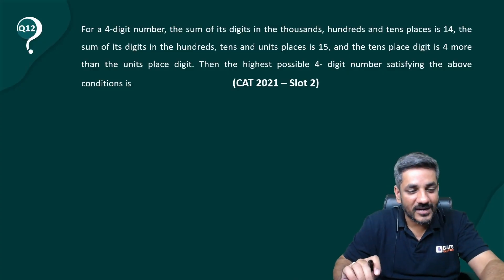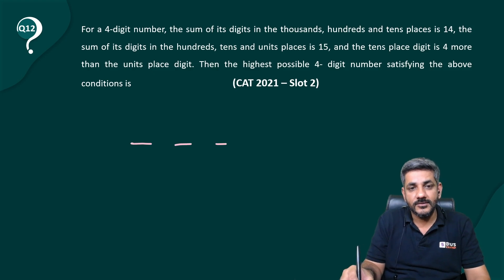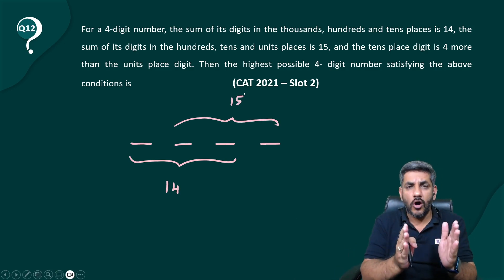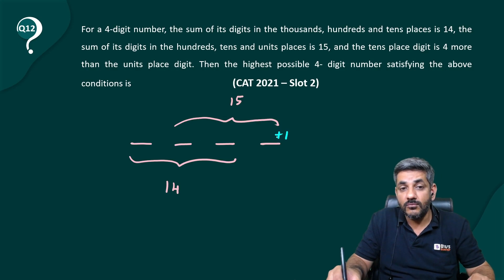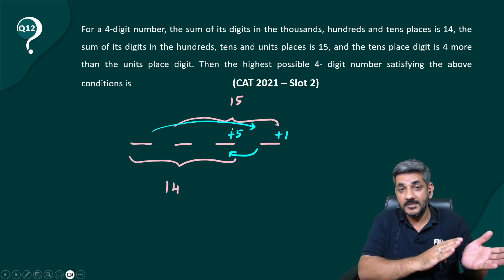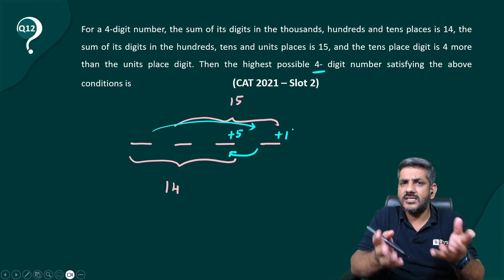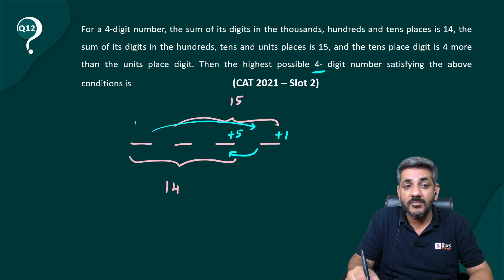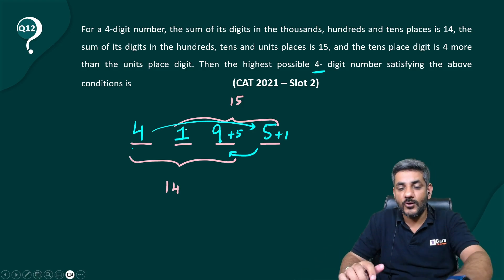CAT Numbers Question with Solution | CAT 2023 Quant Tips & Tricks | Quant Hua Saral (Part 12)